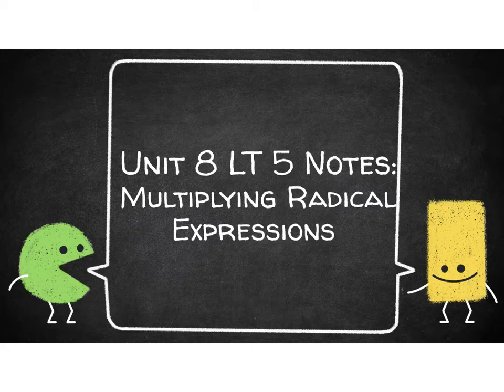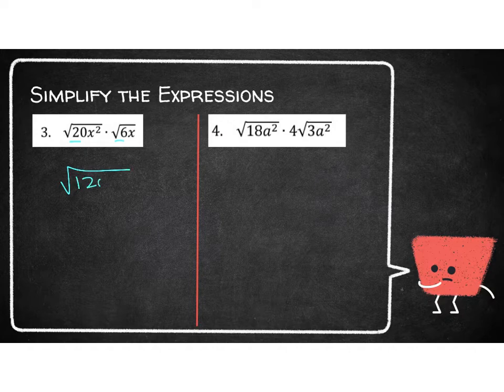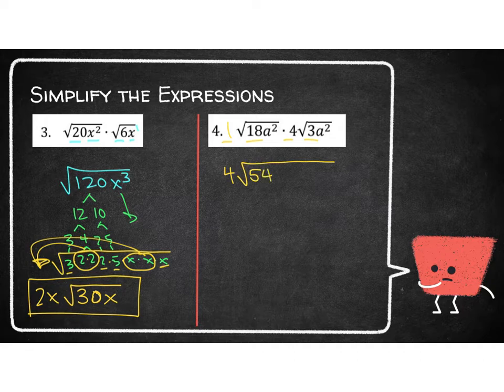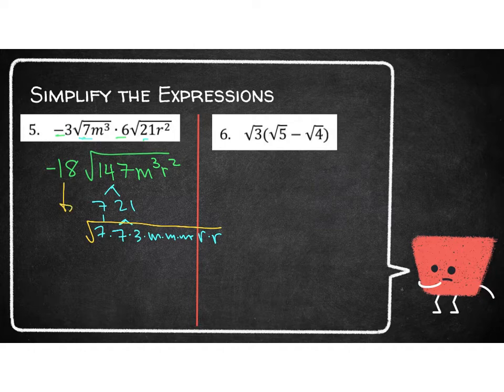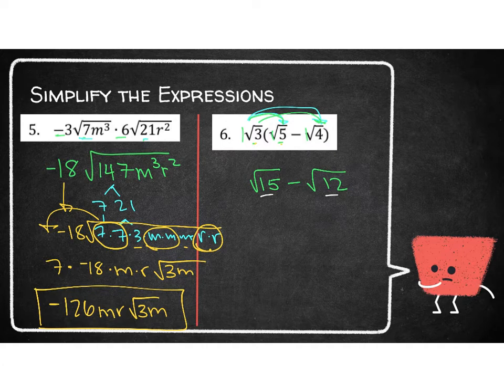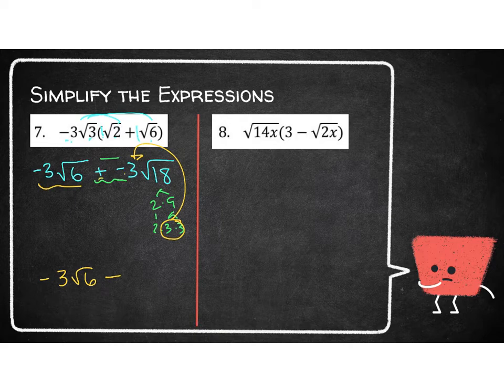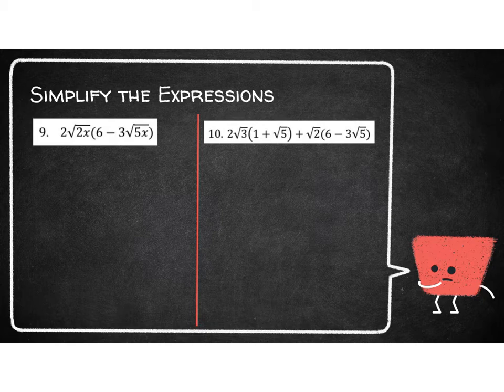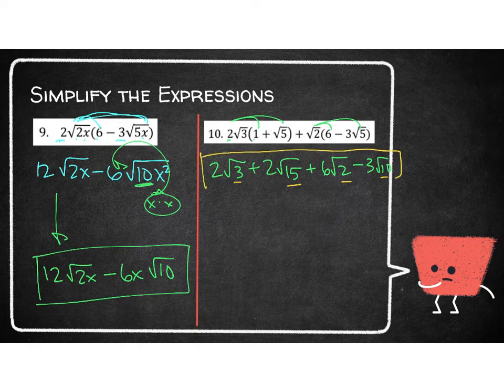Unit 8 LT 5 Notes Johnson